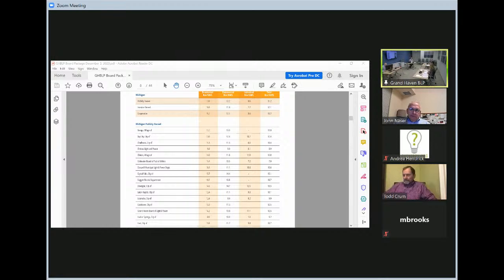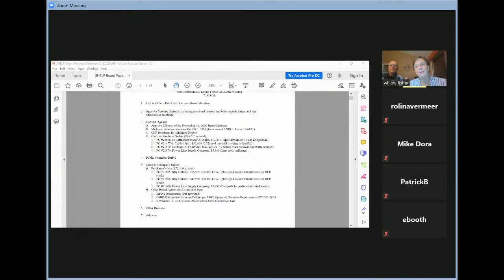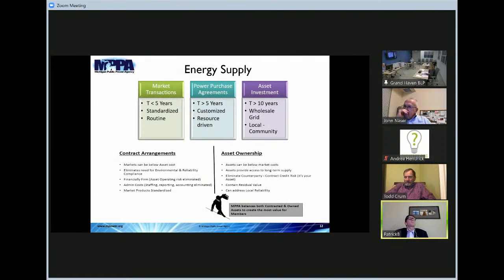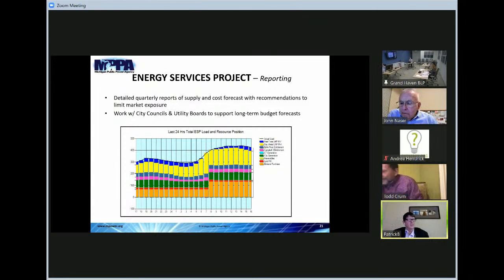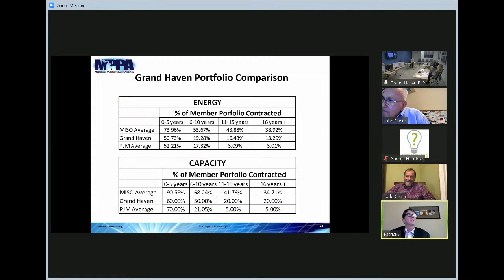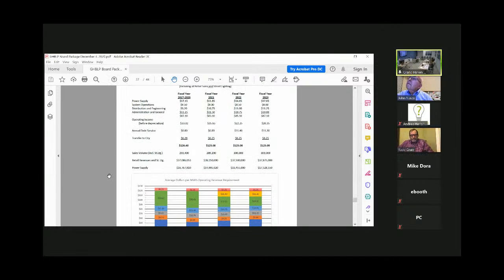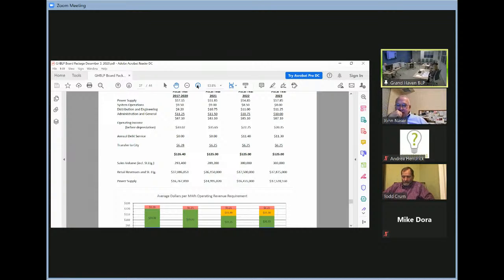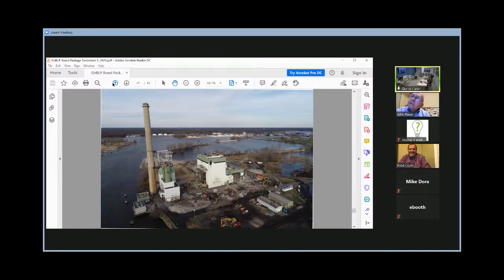Grand Haven Board of Light and Power - 12-3-2020 Board Meeting